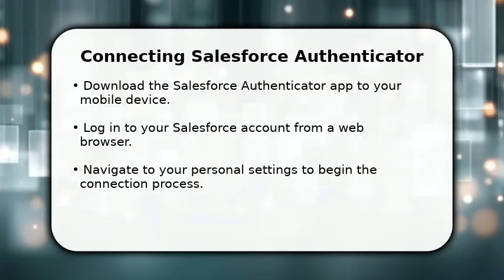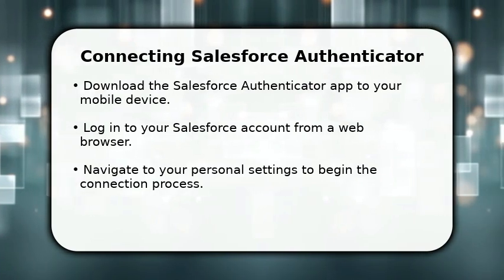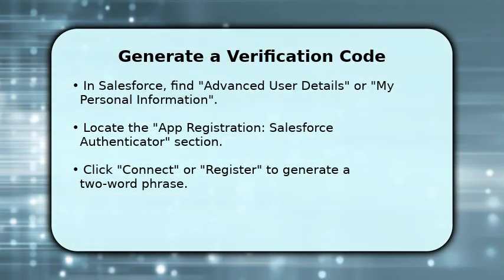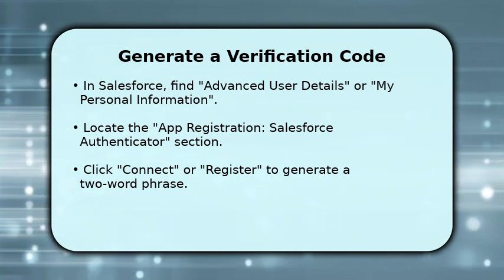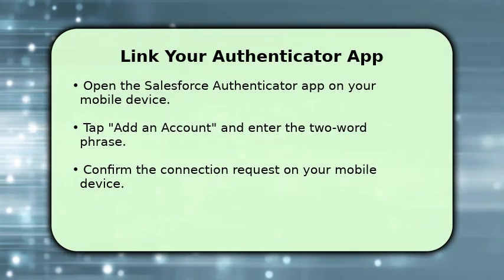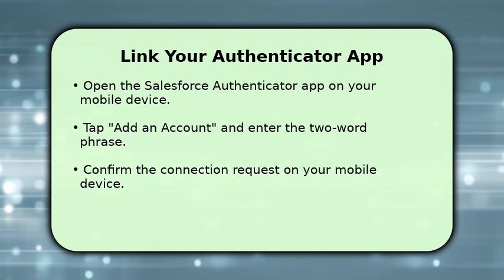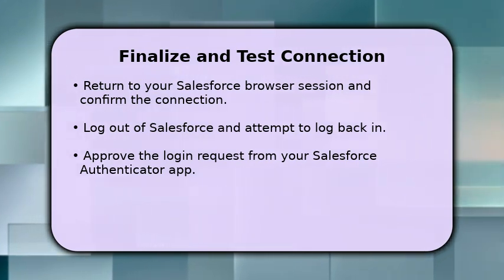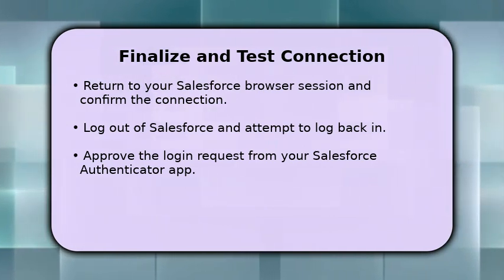How to Connect Salesforce Authenticator to Your Salesforce Account (Updated)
▸ (s) In this video, we will walk you through the steps to connect your Salesforce Authenticator to your Salesforce account. This process is essential for securing your account and ensuring that only authorized users can access it. We will cover the latest updates and provide a step-by-step guide on how to set up the connection.

Salesforce Authenticator, connect to Salesforce, Salesforce authentication, update Salesforce settings, Salesforce account security, authenticator setup, Salesforce login, Salesforce app, Salesforce configuration